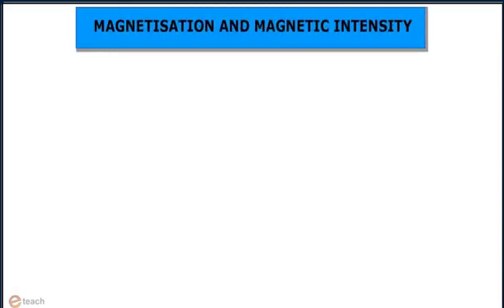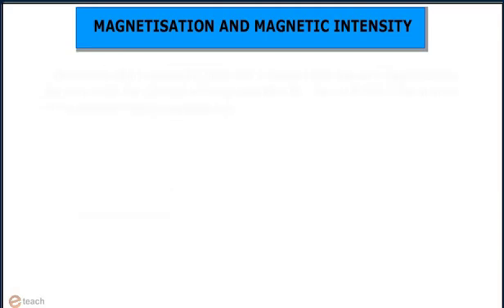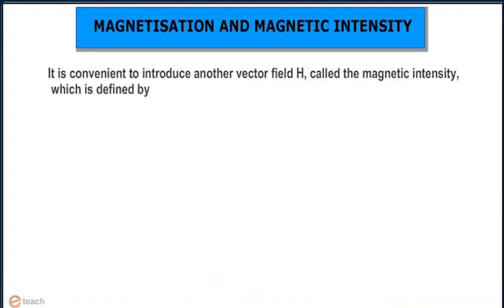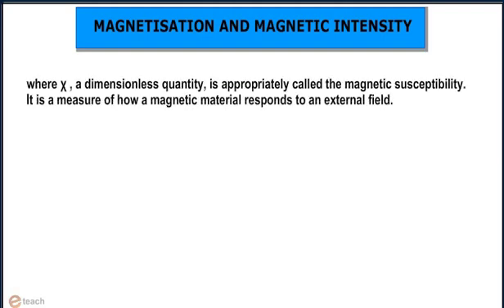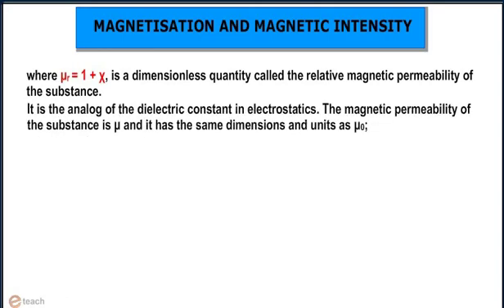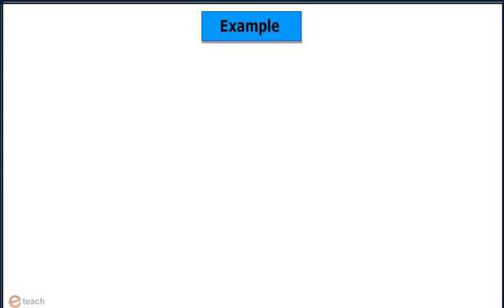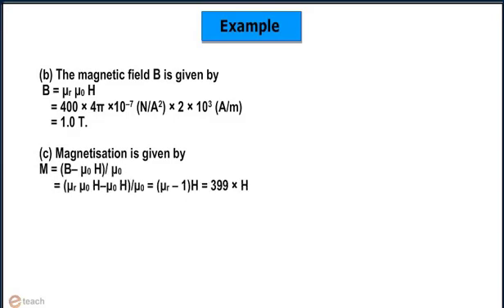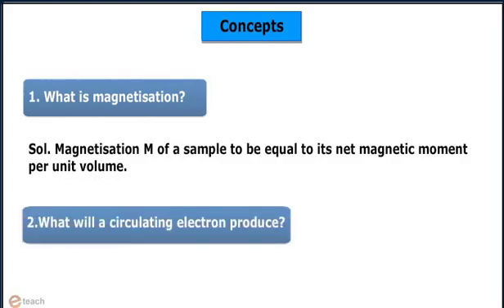MAGNETISM AND MATTER 12